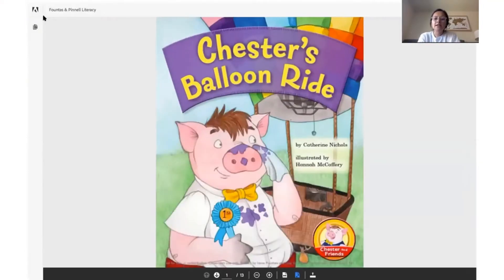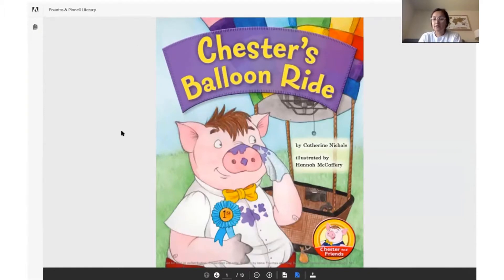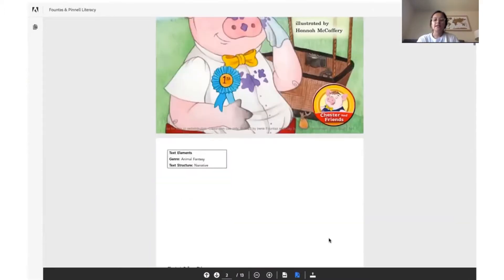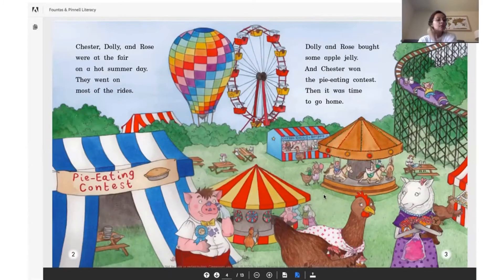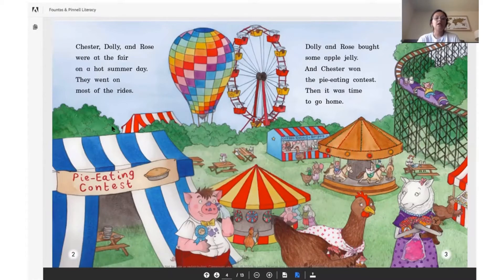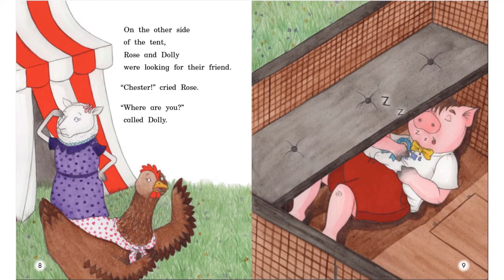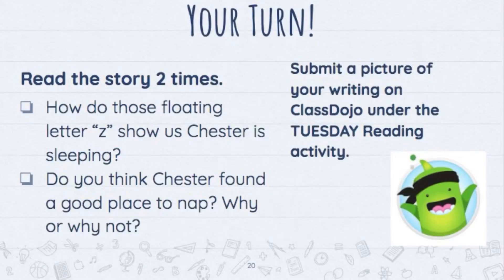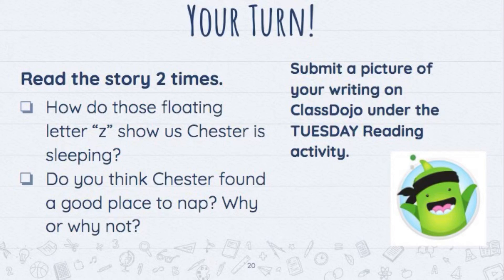Tuesday Reading 5/12: Chester’s Balloon Ride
Purple Reading Group
Challenge: Level K